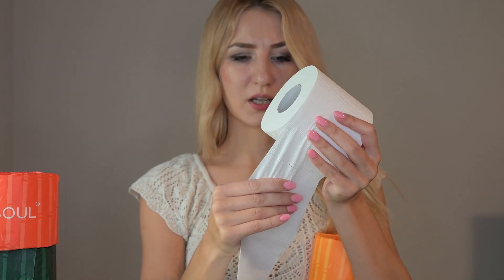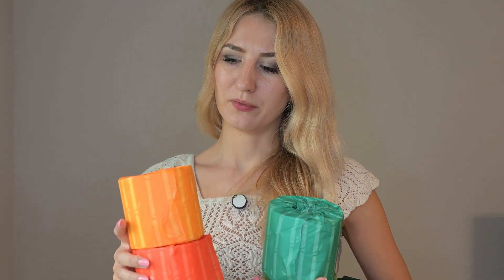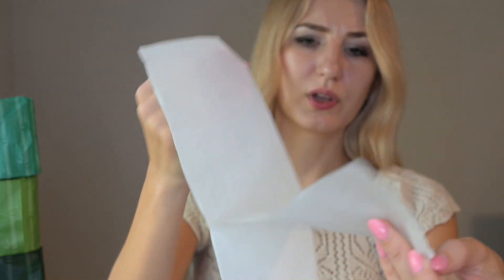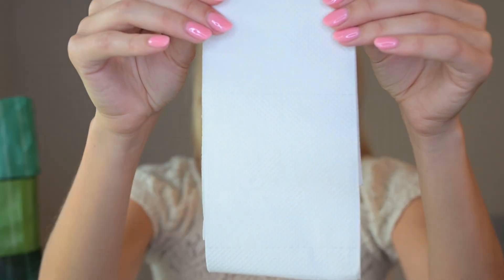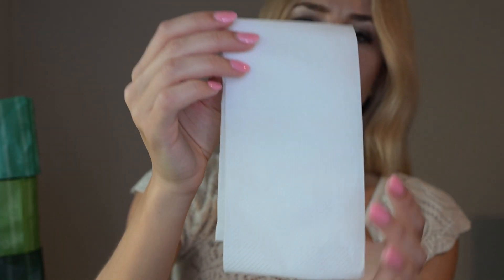Best Amazon Products 2024!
Link on the Amazon product is below!
I may get some commission on qualifying purchases!